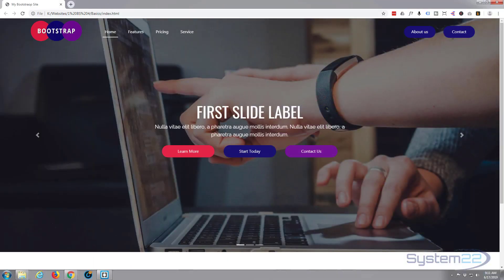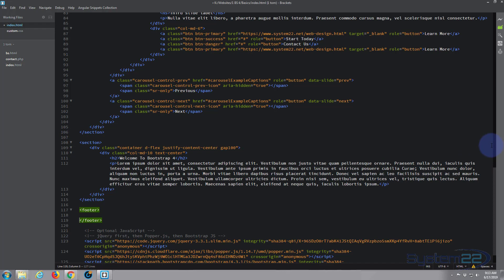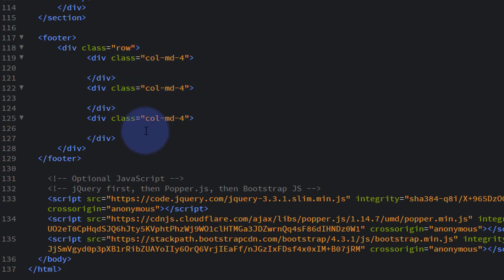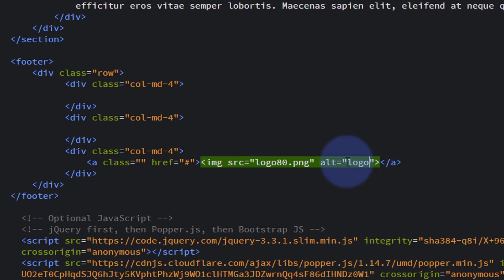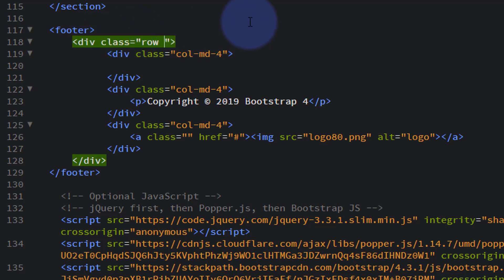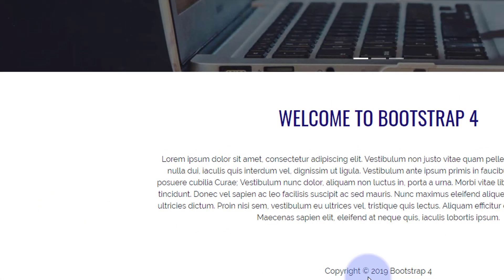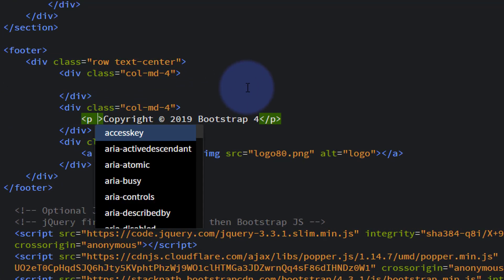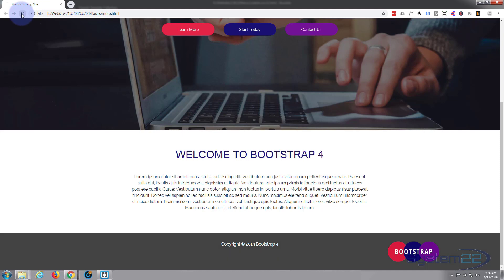Bootstrap 4 Basics Add A Simple Footer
Bootstrap 4 Basics Add A Simple Footer. Bootstrap 4 is an awesome platform, it's really fast loading and lightweight, if you are not creating a blog or e-commerce store I would recommend it over WordPress every time.

CSS code used today:

/* Footer */

footer {
    background:#444;
    padding:30px;

.copy {
    padding-top: 30px;